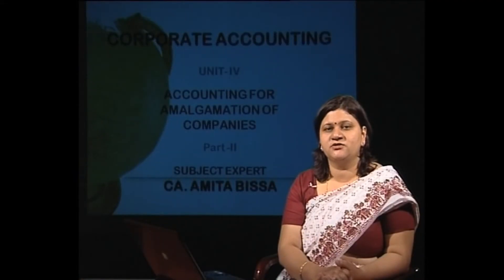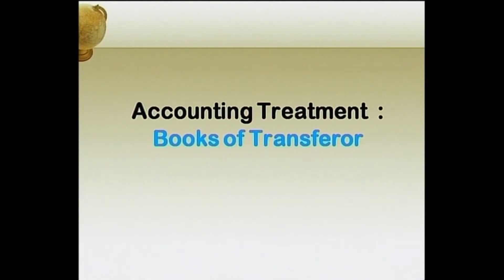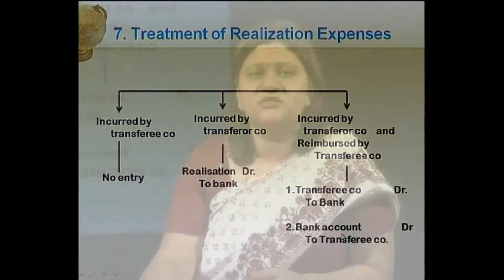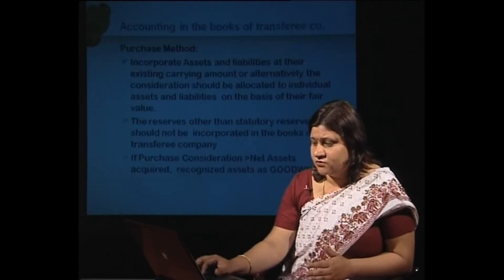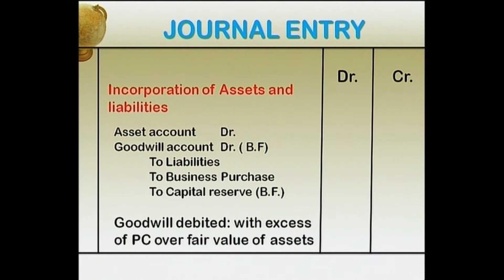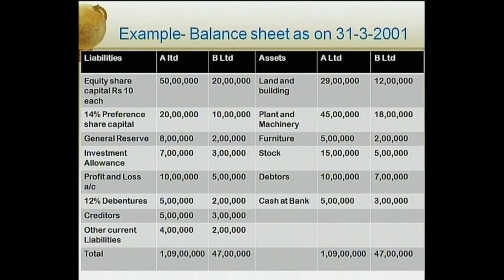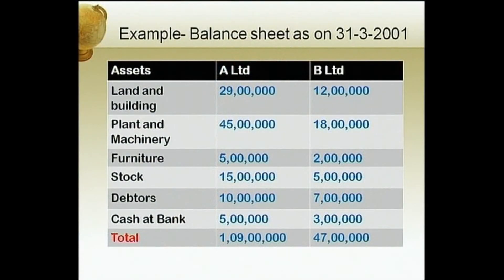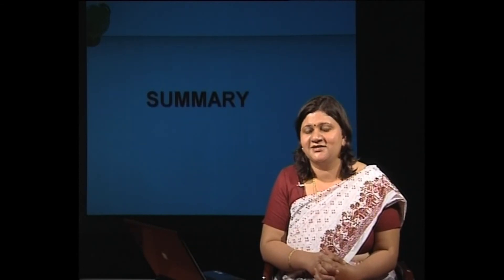Corporate Accounting Video 25